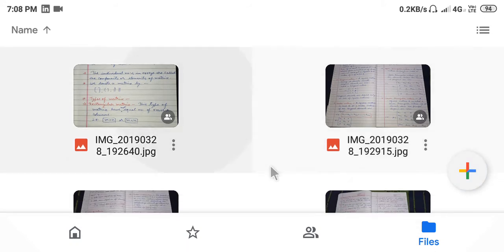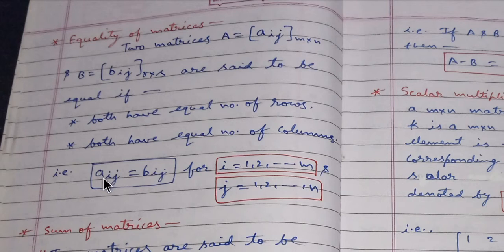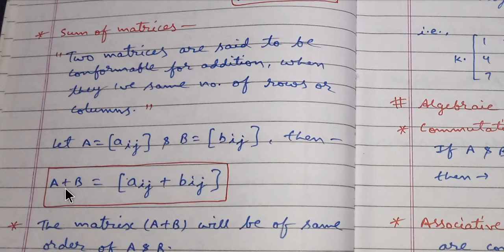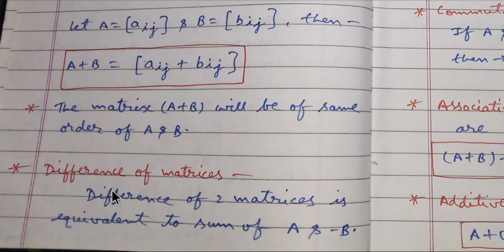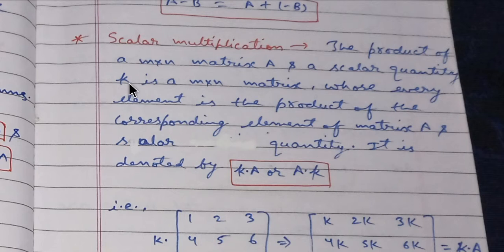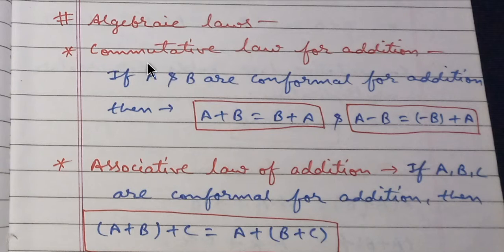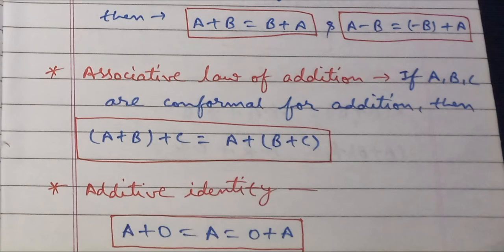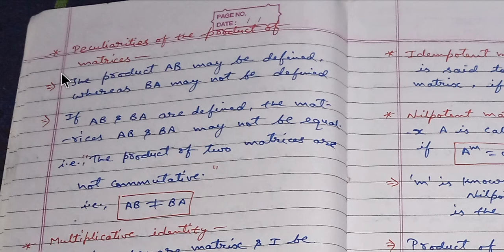Linear algebra part 3